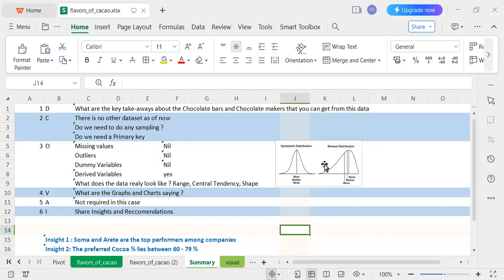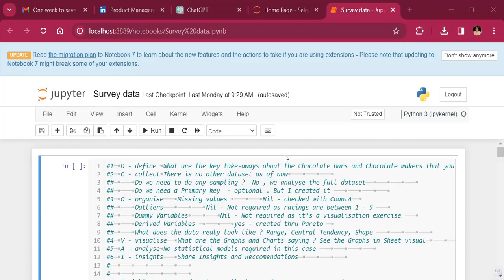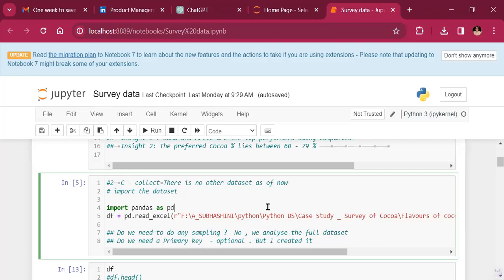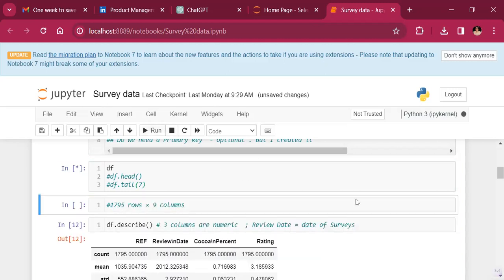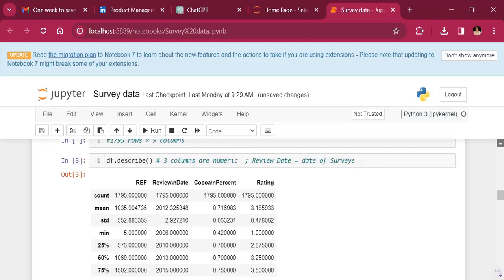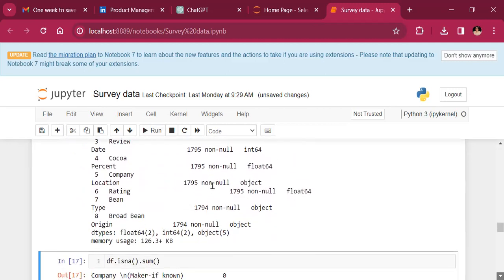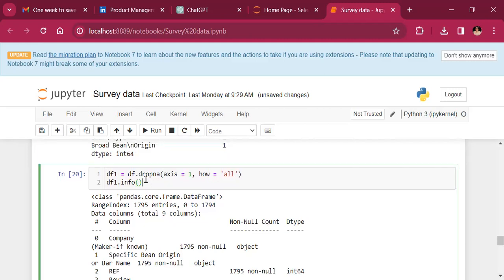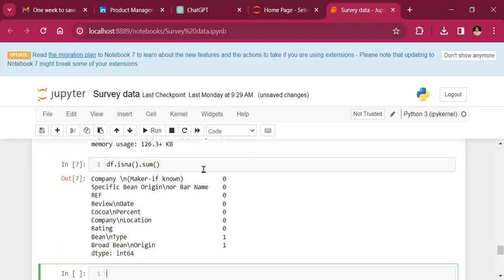Case Study -Flavors of Cocoa - Survey data in Python - part 1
We have finished this project in Excel, we know the flow. Now we will execute it in Python

As a parent of pre teen and teenage kids, you may find it difficult to guide them on the Data Science subject at school . We are here to pitch in with online help .

Our online Data Science classes provide invaluable support to pre-teen and teenage students, helping them excel in this subject at school. With engaging and age-appropriate content, we demystify complex concepts, foster their analytical thinking, and empower them with practical skills. Give your kids the edge they need for success with our expert guidance.

Our comprehensive online Data Science classes go beyond the school curriculum, incorporating practical concepts from mathematics and coding. Through hands-on experience in Excel, Python, and Power BI, pre-teen and teenage students gain real-world skills that reinforce their understanding of Data Science. Prepare them for a bright future with our enriched educational program.

You can reach Subhashini on WhatsApp - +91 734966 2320 or phone call for a discussion.